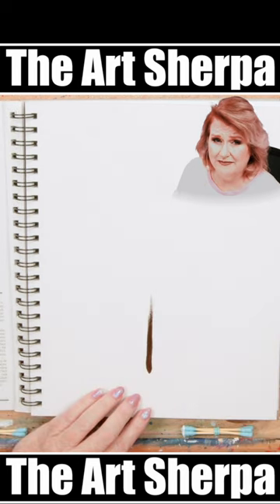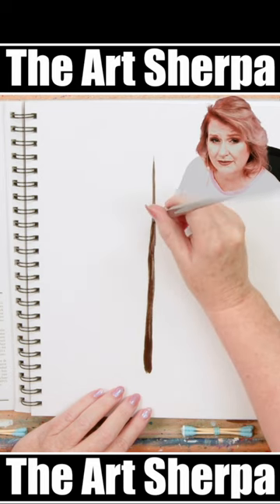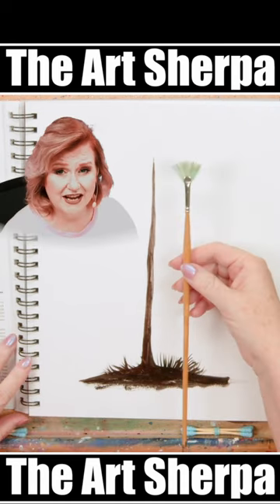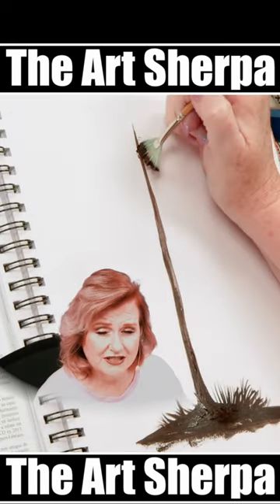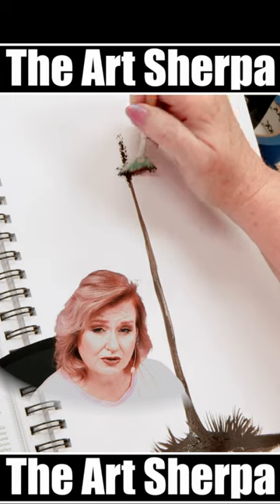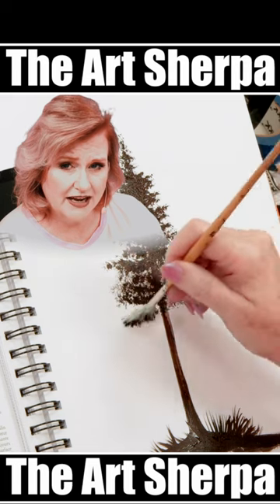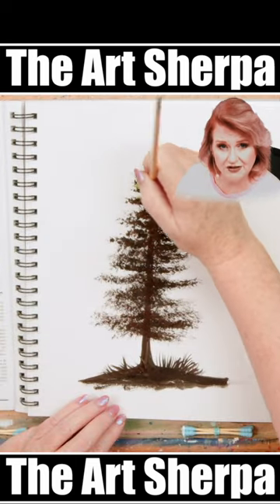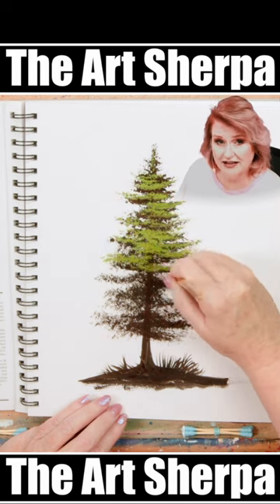EASIEST How to paint a pine tree 🌟🎨 Simple Brush stroke for beginners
How to paint a pine tree EASY 🌟🎨 Simple Acrylic painting tutorial for beginners. AcrylicPainting TheArtSherpa Painting PaintNight fabrianopaper 1264fabrino fanbrush fanbrushpainting for those who want to learn how to paint better. It's all 100% real-time, with multi-camera angles, and thoroughly explained. YOU CAN PAINT THIS !! The Art Sherpa brings you all your art lessons. In addition, you can connect with other painters like you through our Live Stream Chats in every video.

My Art Store Can be Found Here are the materials I have curated for my classes

💩  Burnt Sienna
☁️  Titanium white
🖤 Mars black

🖼 CANVAS

9x12 Fabriano 1264 mixed media paper

🖍 OTHER TOOLS

Brushes -
Please use these brushes as a guide for what I intend to use. These are brushes I use a lot. Therefore, having the exact brand of brushes I use is unnecessary. The brands are D'Artigny Raphael brush, Simply Simmons Extra Firm, Princeton Catalyst, and Select - When a brush is called a Hog Brush, it uses natural Hog Bristles.
#2 Dartiny Fan brush by Raphael brush